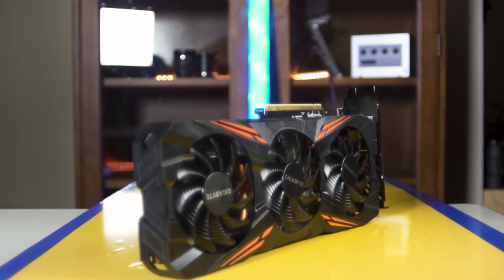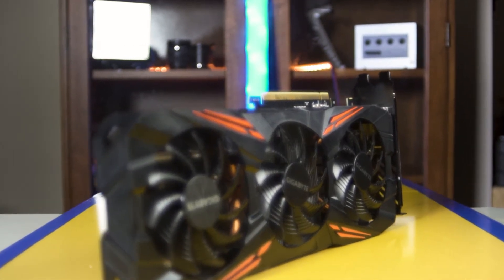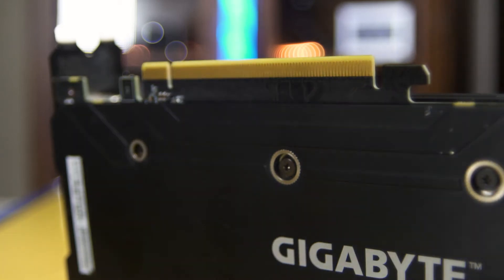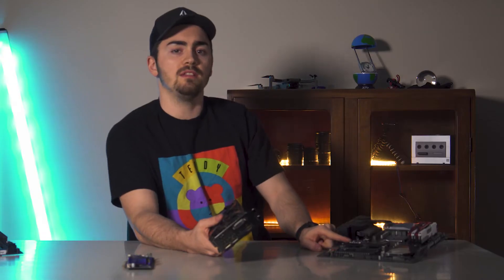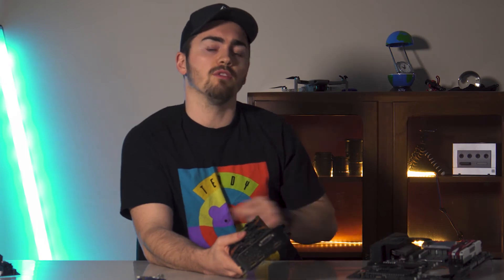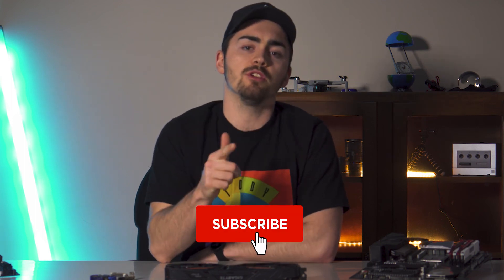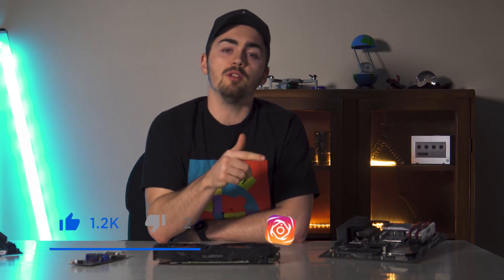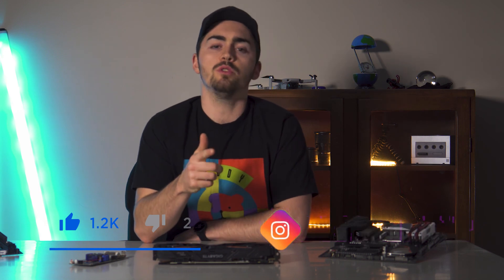GPUs - Nvidia vs AMD - PC BUILD #5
The GPU handles the graphics in a computer, with Nvidia and AMD leading the consumer graphics market. Here, I go through how to understand their product names, and give some suggestions on what to buy!